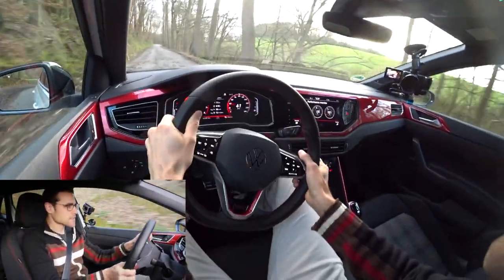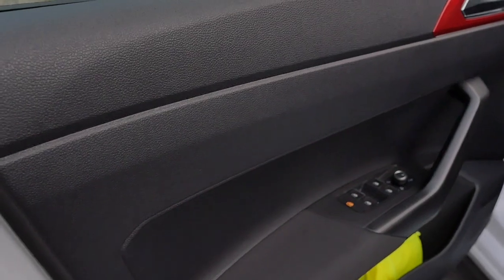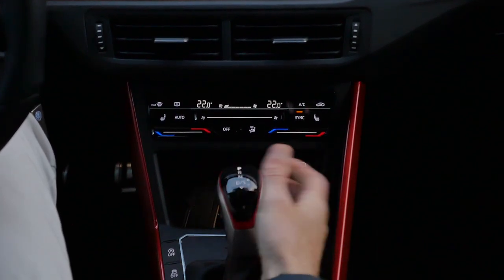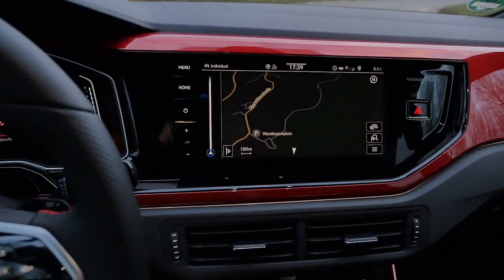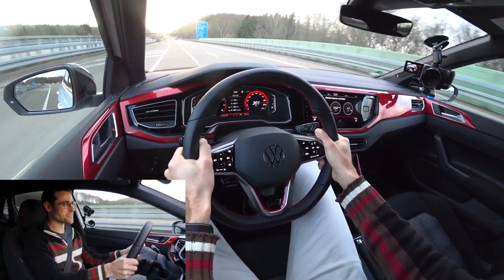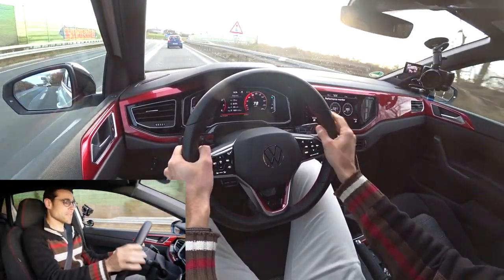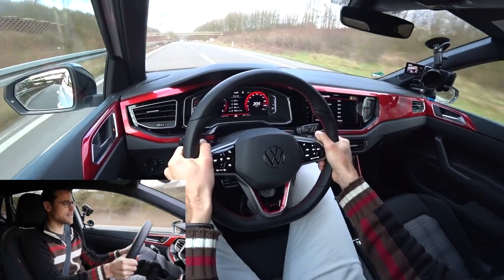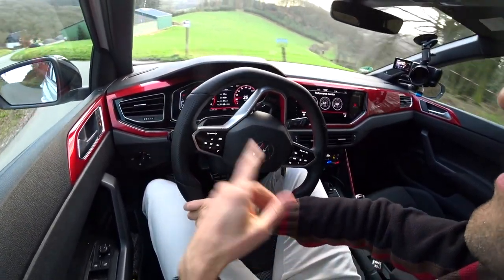VW POLO GTI 2022 Facelift - The New Facelift comes with More than Visual Upgrades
VW POLO GTI 2022 Facelift

This is our in-depth review of the 2022 VW Polo GTI facelift. We're taking a look at Exterior, Interior and the driving experience.

OnlyVeeDubs only shows car reviews of VW vehicles - sanctioned by Autogefuehl.

00:00 Driving fun preview
00:10 VW Polo GTI facelift overview
01:18 New tail-lamps and real exhausts
01:46 Engine with power upgrade
02:13 Key fob and doors
02:28 Interior with sports seats
03:17 Seating position
03:25 Cockpit overview
04:25 Climatronic AC
05:01 10,25" infotainment Discover Pro
05:52 DCC? No, Sport Select!
06:47 Digital instruments
07:23 Cup holders
07:33 Rear seats
08:22 Trunk / boot
08:54 Driving 2022 Polo GTI with Autobahn acceleration
12:02 Fuel economy / consumption
12:42 Sport select dampers
13:25 Travel Assist
14:05 More motorway acceleration
15:30 Agile driving